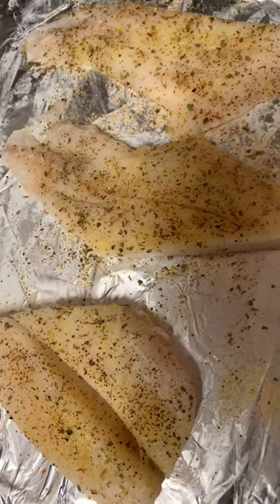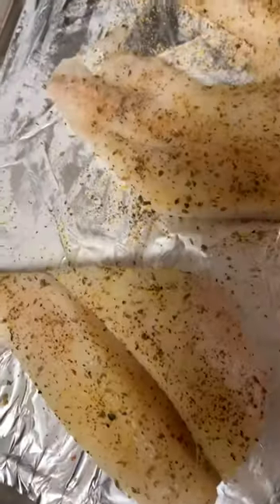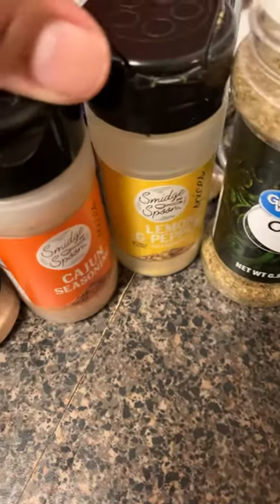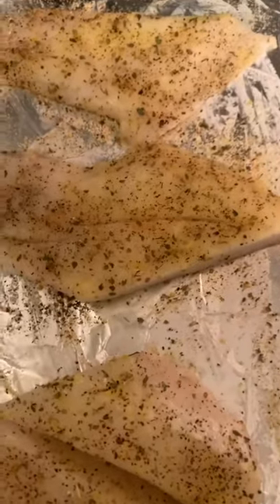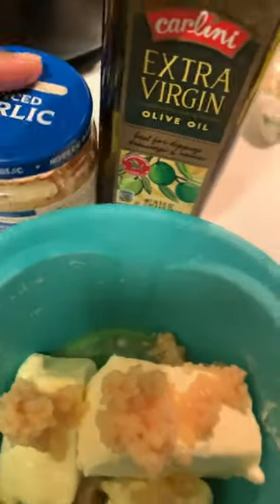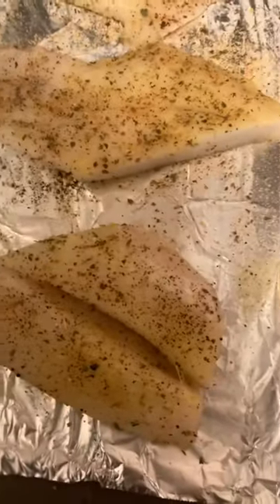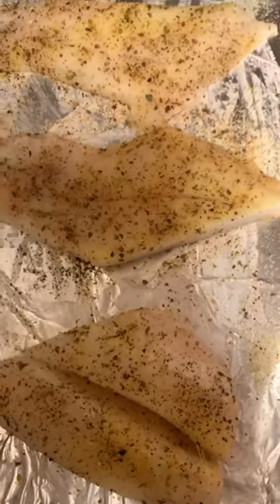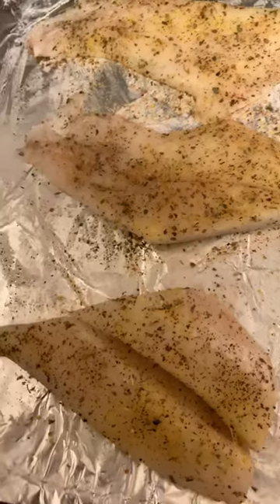Orange roughy fish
Recipe : Orange Roughy fish
Oregano
Lemon pepper
Black pepper
Onion powder
Cajun seasoning
Minced garlic
1 1/3 sticks of butter
Olive oil